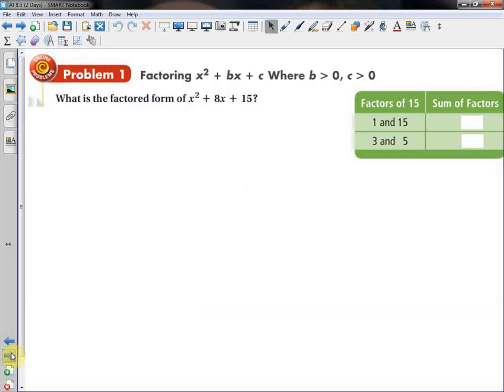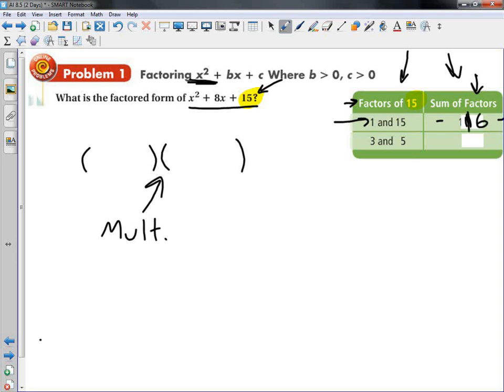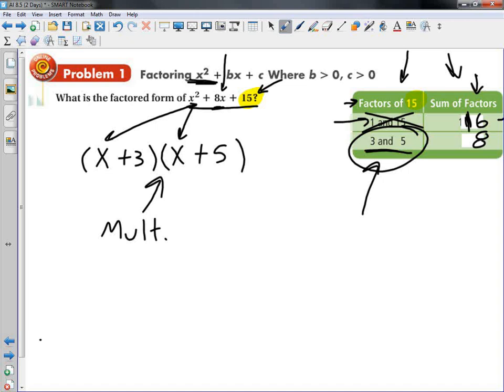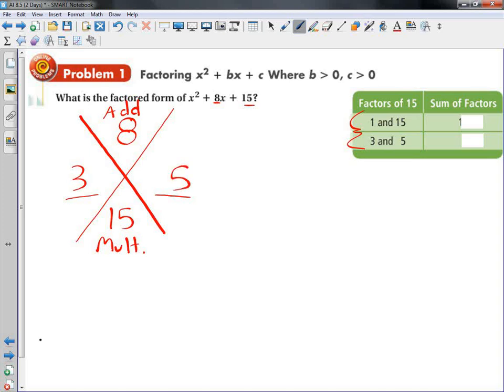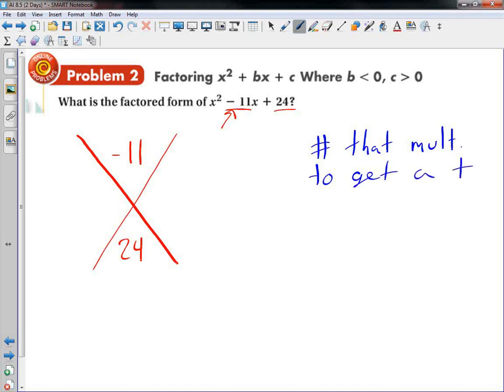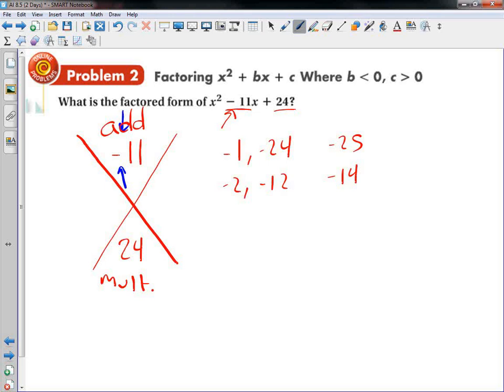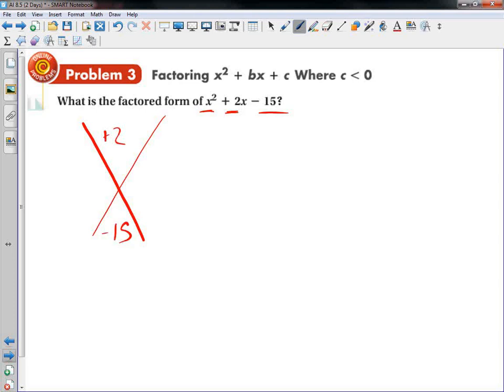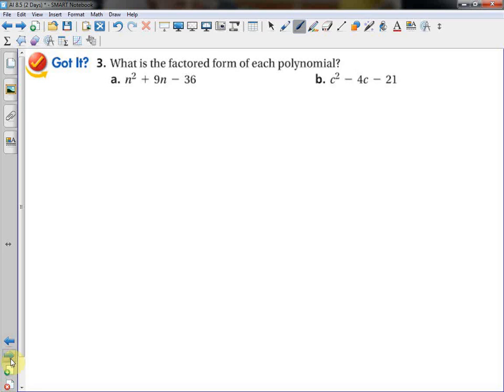Al 8 5 Day 1 of 2